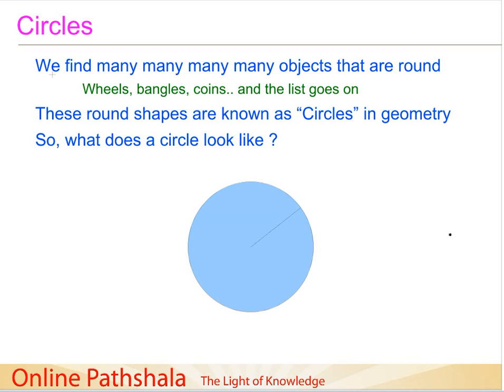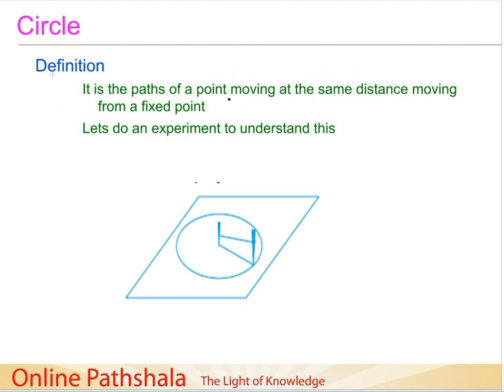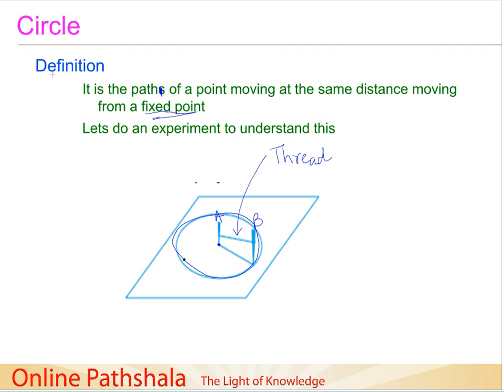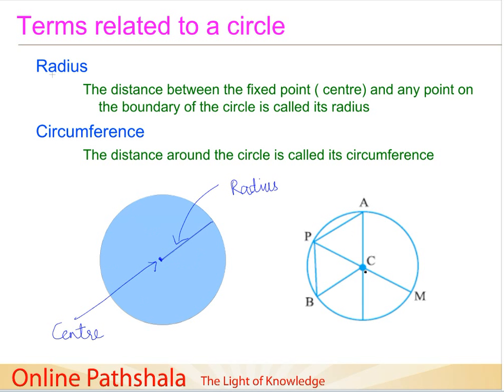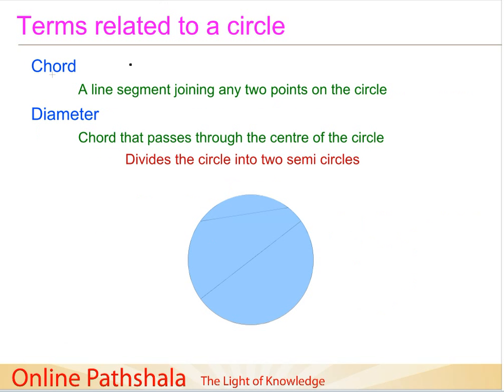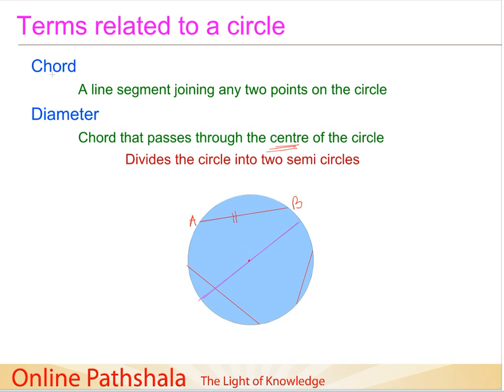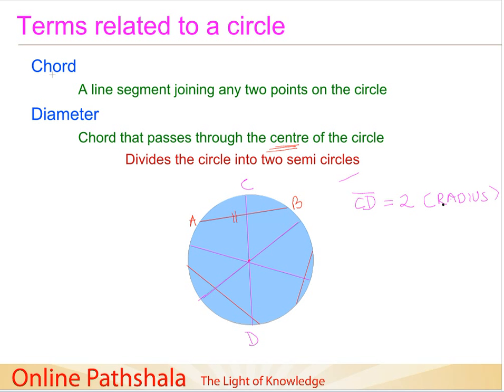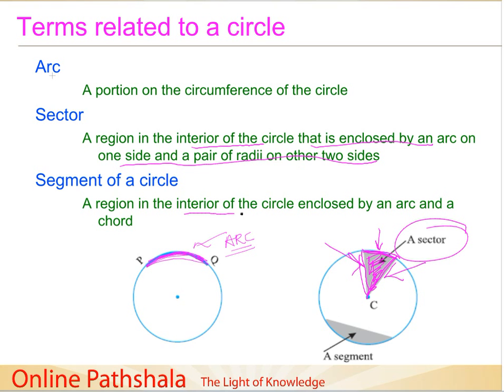10 What is a circle? CBSE MATHS